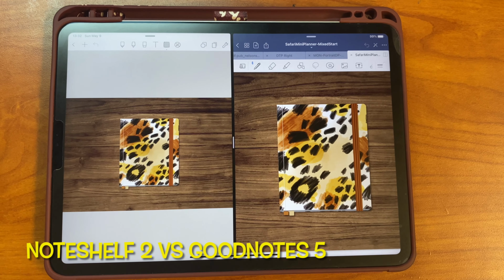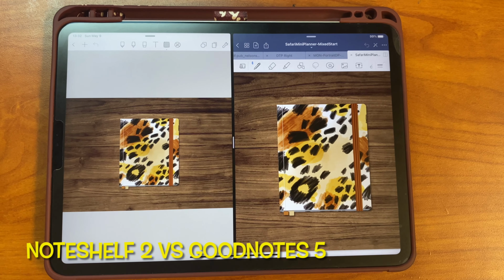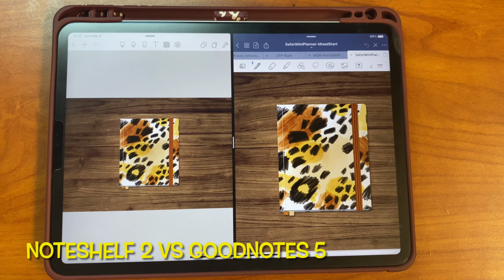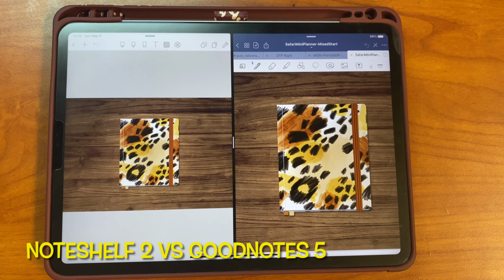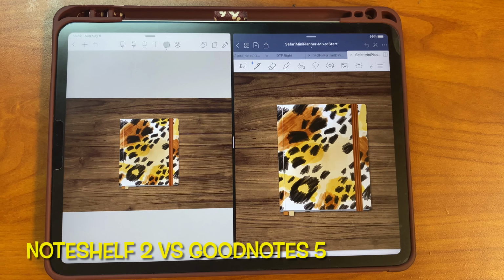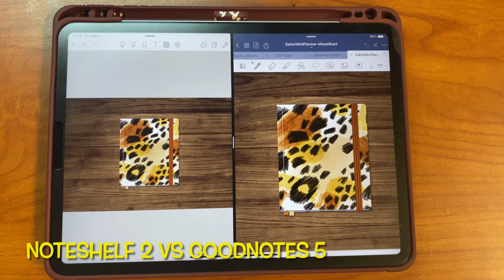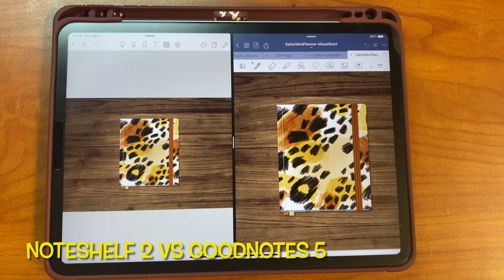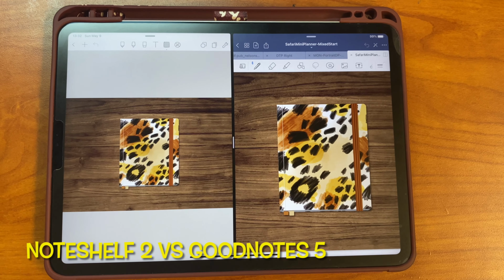*49* Noteshelf 2 vs GoodNotes 5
Code: AGDTEAM

If you would like to know more about Theology & Therapy, visit this

Plan With Me 3 (Suc de Coco)

F O L L O  W ♥ M E :

xoxo ♥